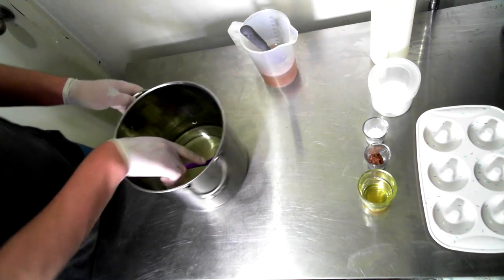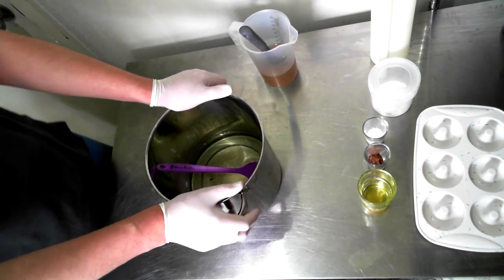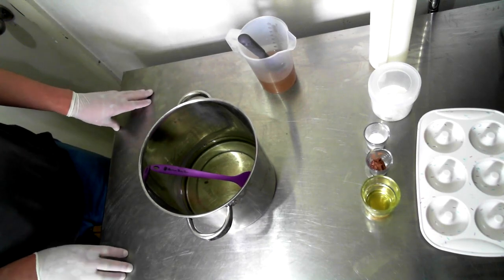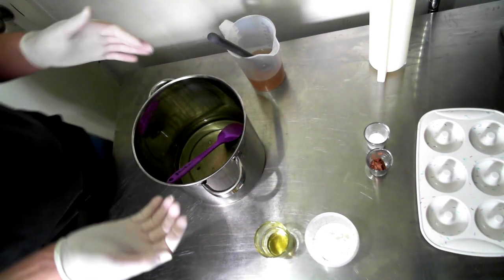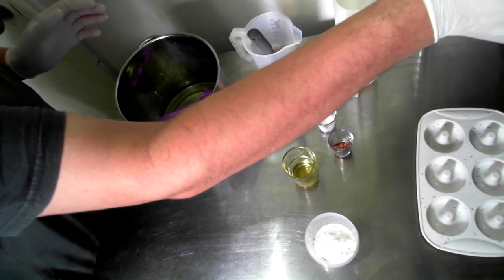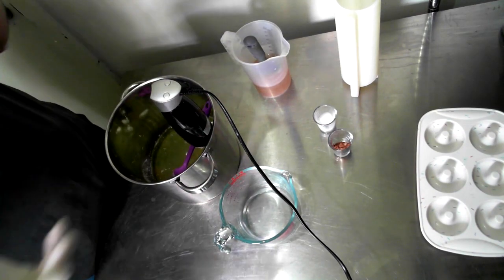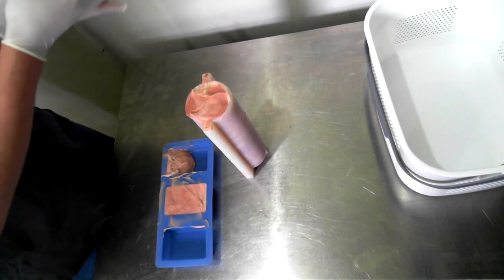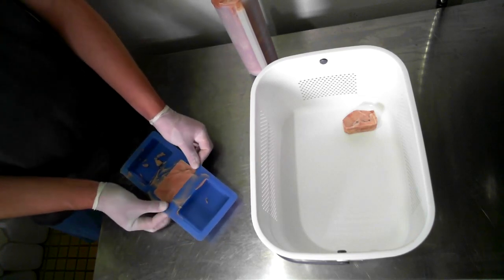Making Cola Cold Process Soap | Coconut & Shea Butter Recipe Ready to Cut in 3 hrs - Dawn Organics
Hello again everyone, today we’ll be making some cola inspired soap for a friend of mine for Christmas! Based on an 80/20 coconut and shea butter recipe, it provides an amazingly rich lather with great color compatibility as it is a nice white and hard bar! Ready to cut in 3 hours!

Minimum spend $75. Code can be used as many times as you like!

or enter dawnorganics @ checkout. Code can be used as many times as you like!

Content Creation Support

1. Heading to Content Creation Section on King of Suds
2.
3. Clicking the Join button for monthly support or Sending Thanks in YouTube

Here is a simple, free and easy to use percentage calculator

Here is also a useful link to FAQ’s regarding soap additives

Recipe Information;
Yields 10 95g Average Bars (After Cure)
Pot Phase;
80% Coconut Oil
20% Shea Butter
1.25% Sodium Lactate (Heirloom Body Care)
1% Organic Raw Sugar Syrup

Colour Phase equal split;
2% Australian White Kaolin Clay / Tablespoon of pre-dispersed titanium dioxide
0.25% Bronze Mica
Fragrance Blend;
2% Cola Bottles + 0.5% of Natural Vitamin E Mixed Tocopherols 70% (Heirloom Body Care) Optional

Water Phase;
1.25% Himalayan Pink Salt
1% Sodium Gluconate (Heirloom Body Care)
25% Water to Oil Ratio – Distilled Water Moore’s Ultra-Pure Water (Woolworths)
99% Purity Sodium Hydroxide (Sydney Solvents)
20% Superfat